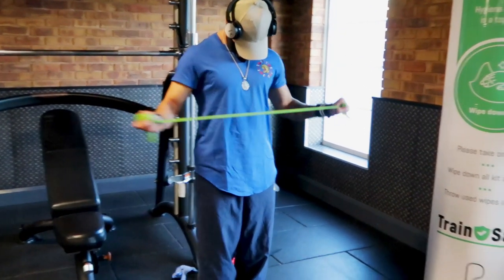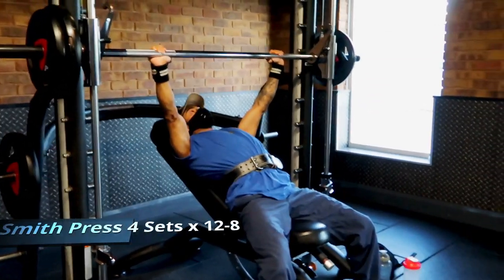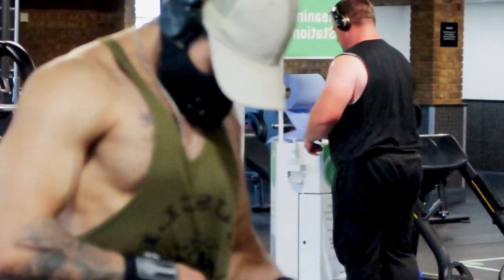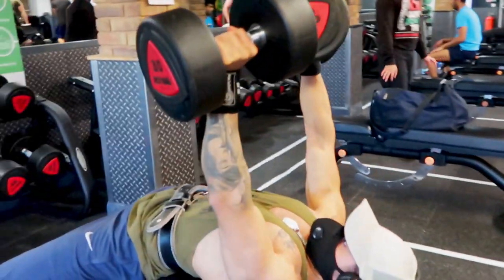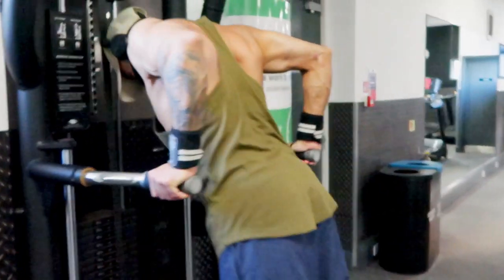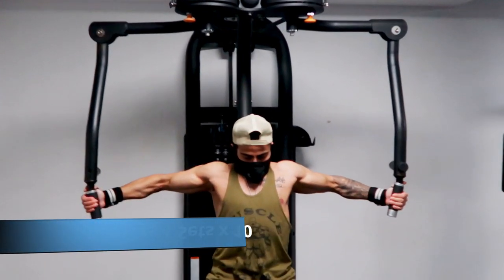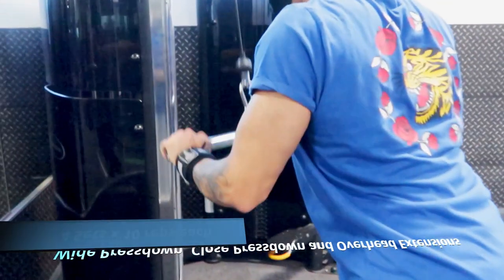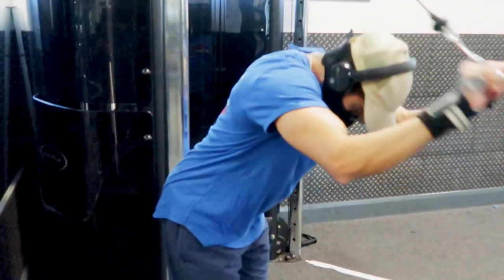Best Chest and Tricep Workout For Mass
HIGH INTENSITY CHEST WORKOUT | ONE WEEK INTO TRANSFORMATION

One week coming to an end with this transformation, Skinny To Beast! High intensity chest workout

🎵 Track Info:

Title: Superstar (Instrumental) by RYYZN
Genre and Mood: Pop + Dramatic

Malecon by Soyb & Amine Maxwell

🎵 Track Info:

Title: Malecon by Soyb & Amine Maxwell

🎵 Track Info:

Title: Winding Road by Pyrosion